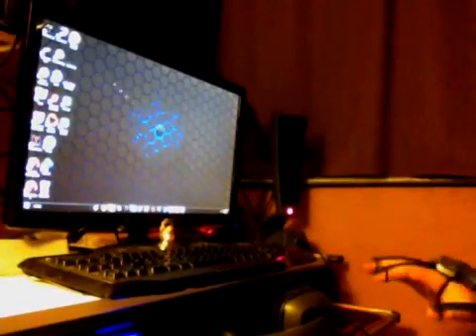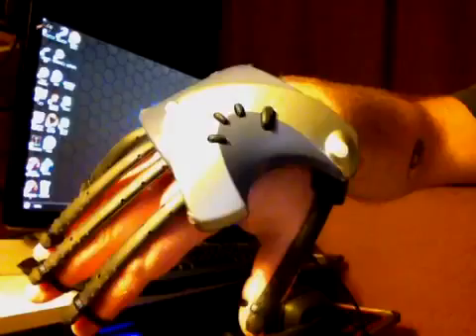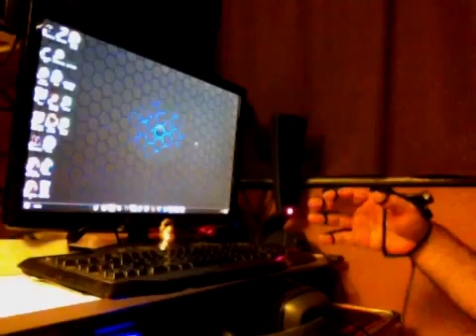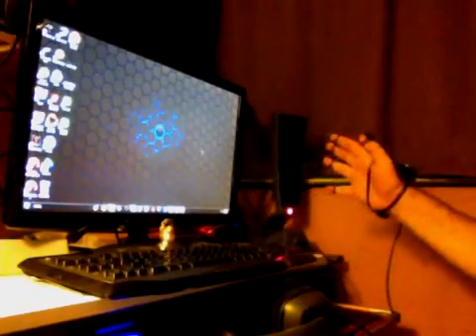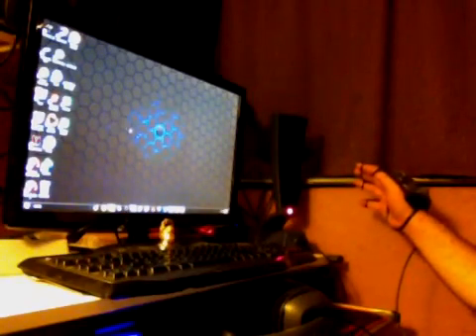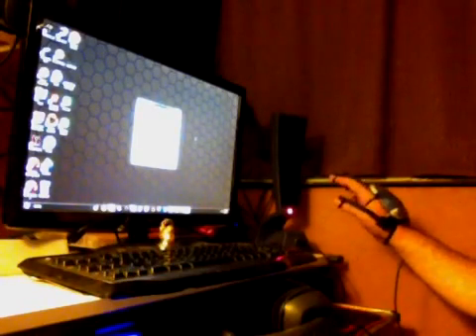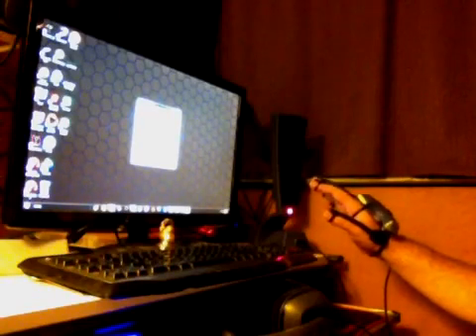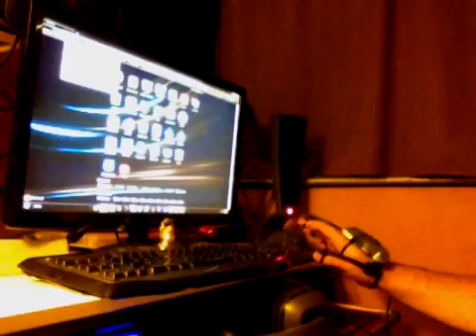P5 Data Glove review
Demonstration of the P5 dataglove Win7 - 64bit

This was my first instructional video. If I did it over, I'd throw in some clips of my screen too so you can see what I'm doing. If there's any interest, I'll do this again using Windows 8